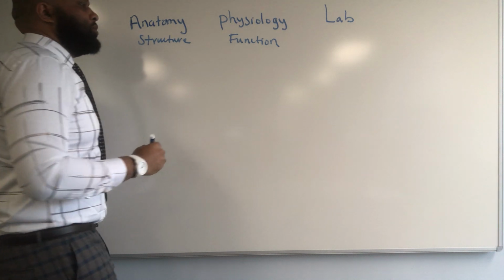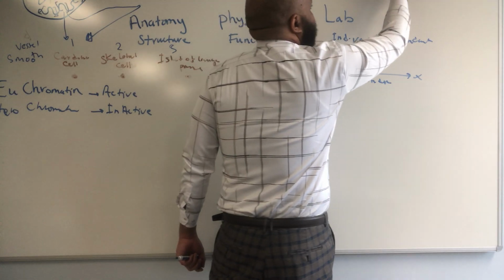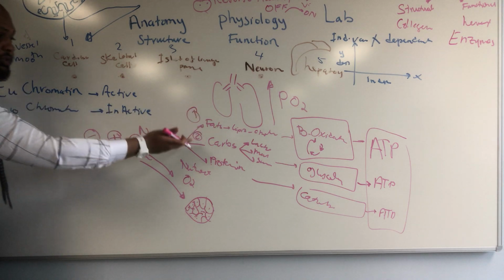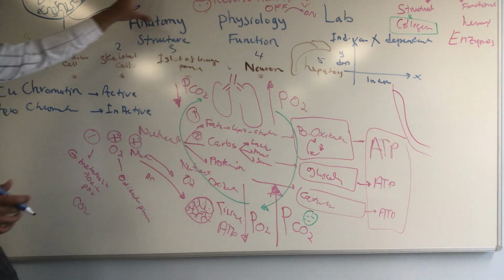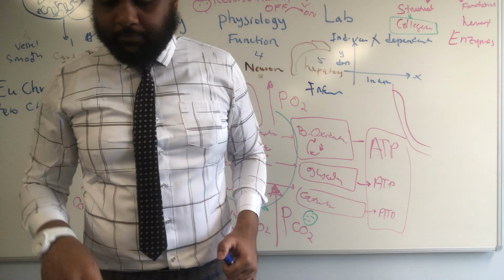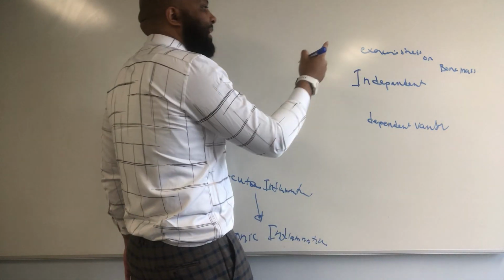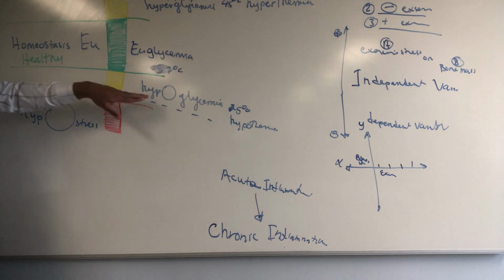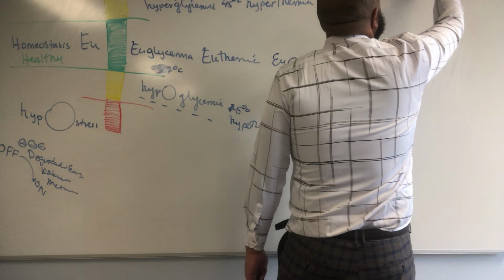Anatomy and Physiology I : Major Themes of Anatomy and Physiology